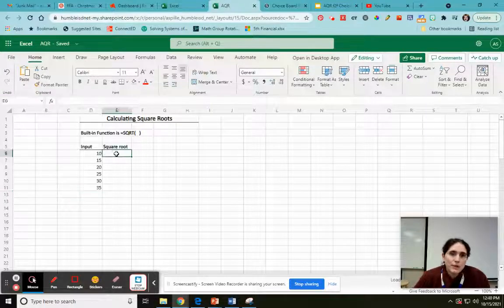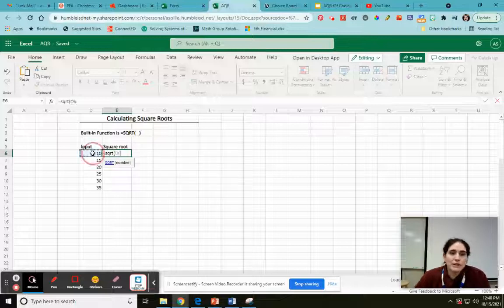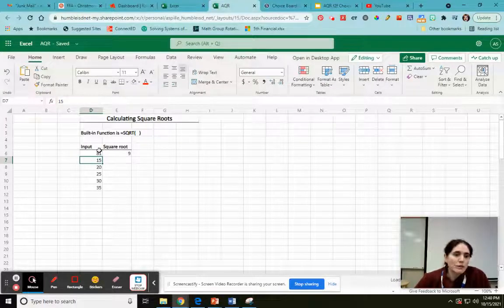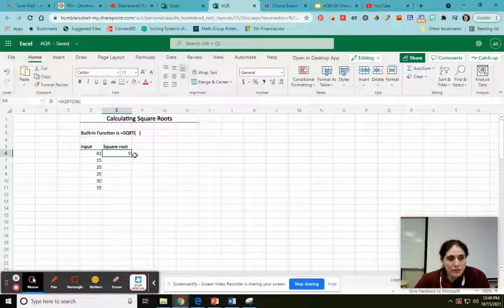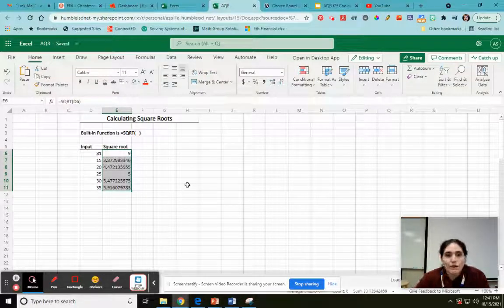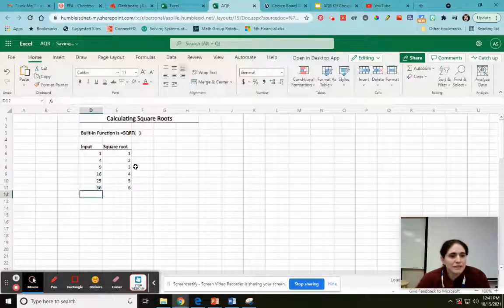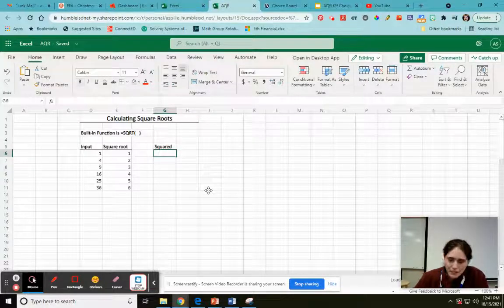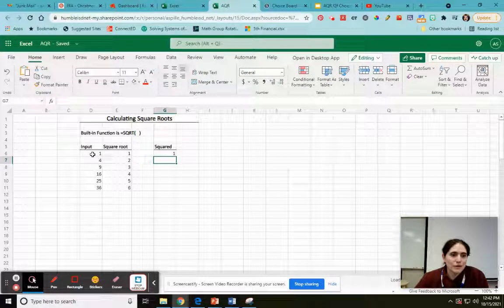Finding Square Root in Excel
This video walks through the square root formula in Excel and Google Sheets.